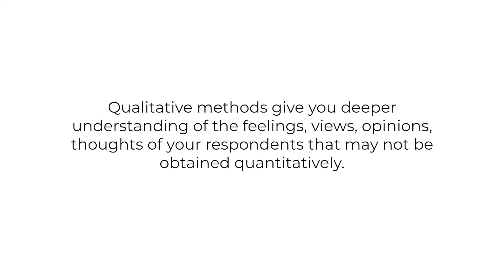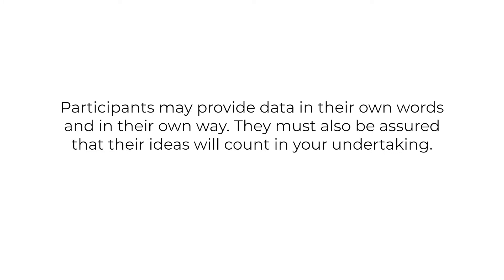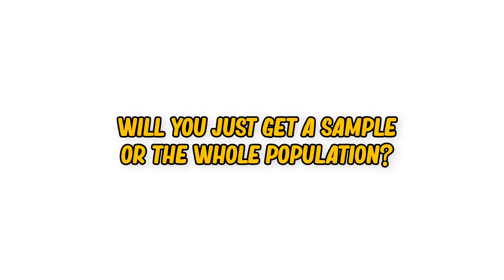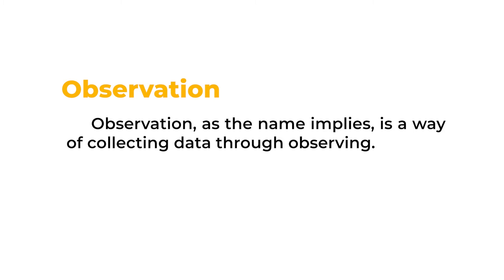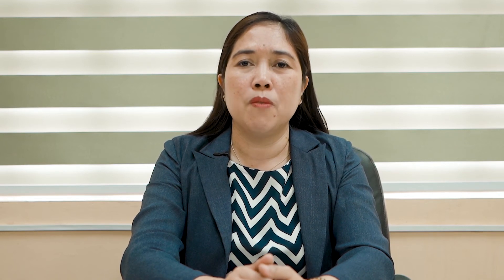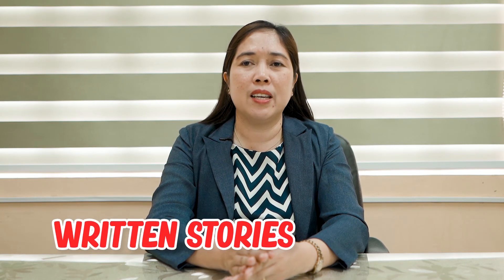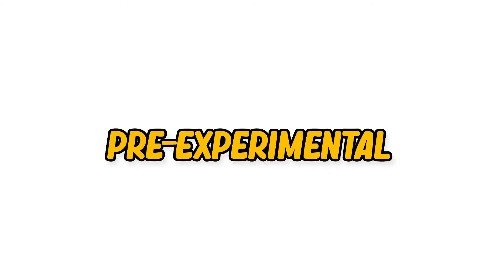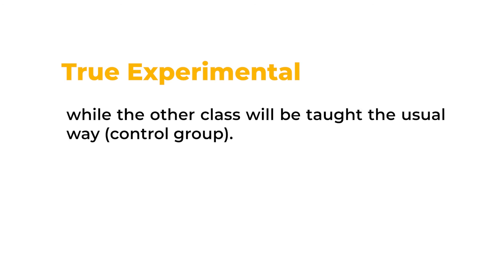Data Collection Approaches in Action Research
Quantitative and Qualitative Approaches in Data Collection in Action Research are clearly discussed.